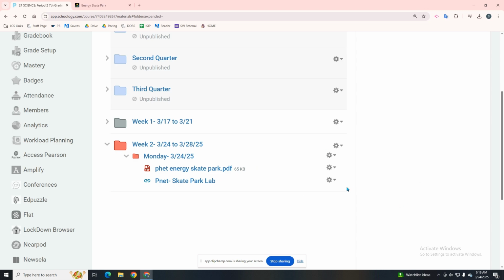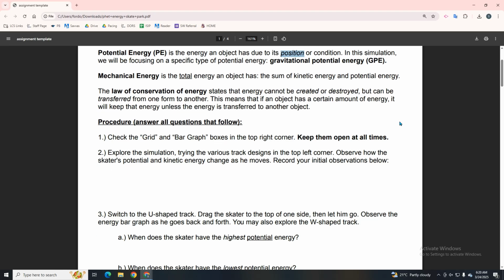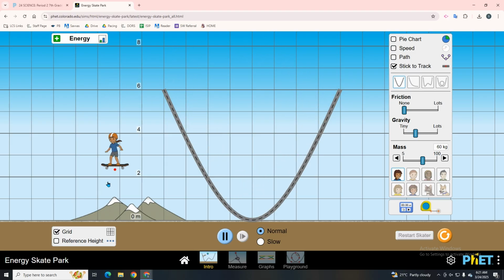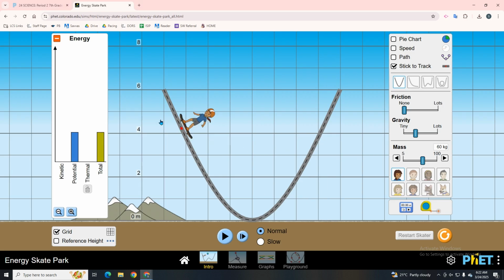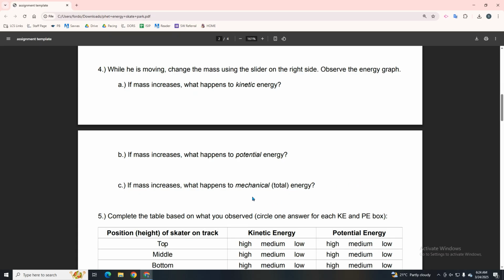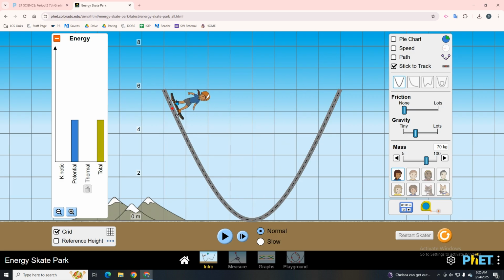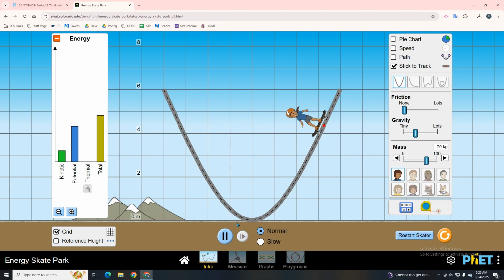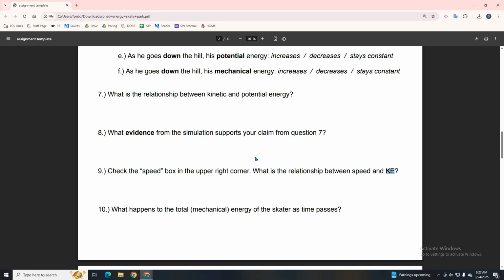Phet- Skate Park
What is the relationship between KE an PE?